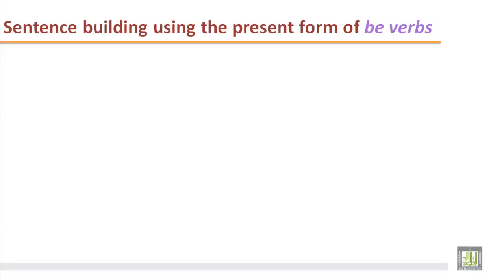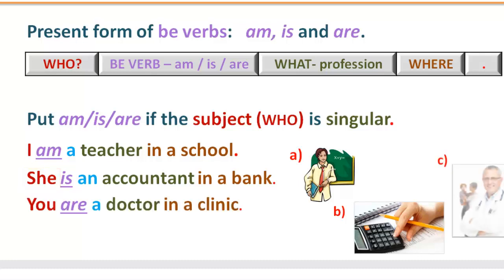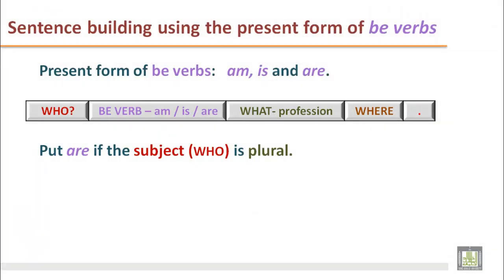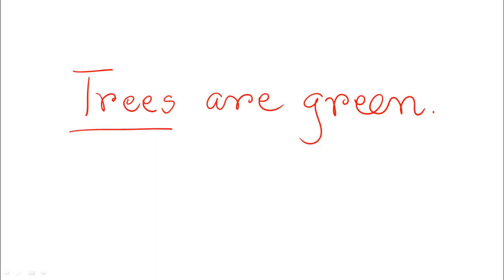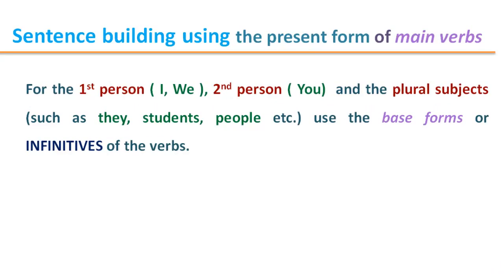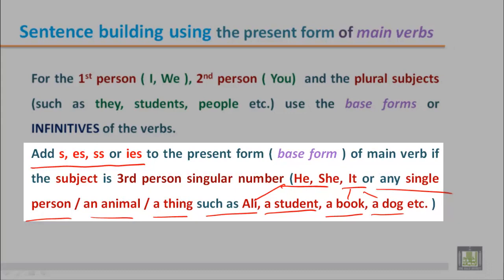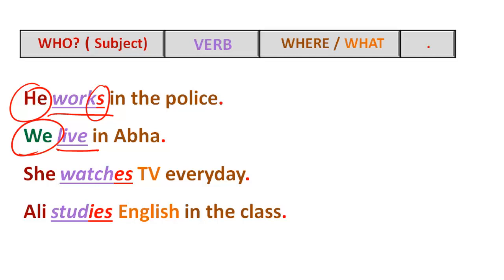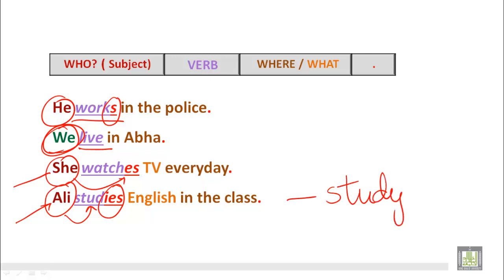WRITING (112 ) - B1 - U1 : Friends and Relatives (4)